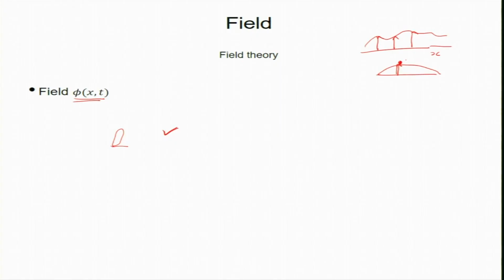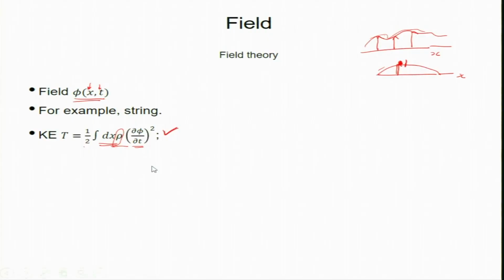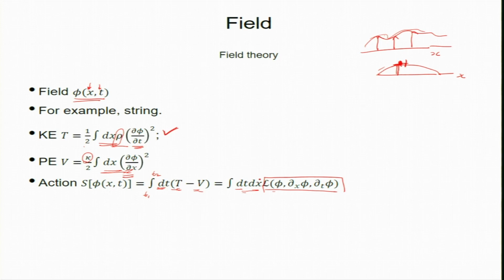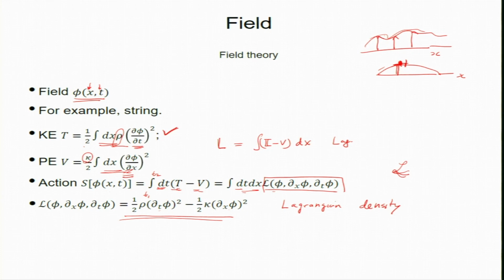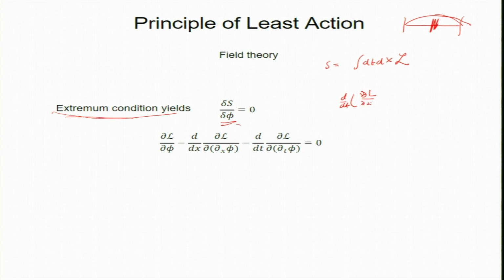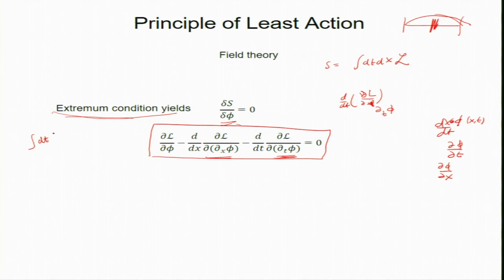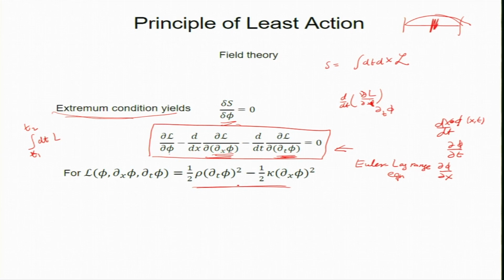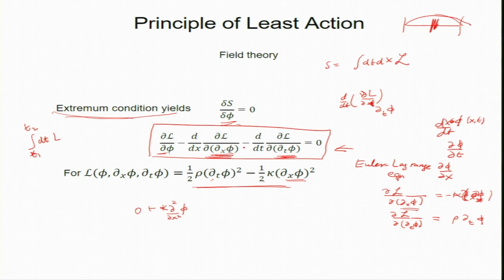Lecture 11: Lagrangian Formalism Part 2